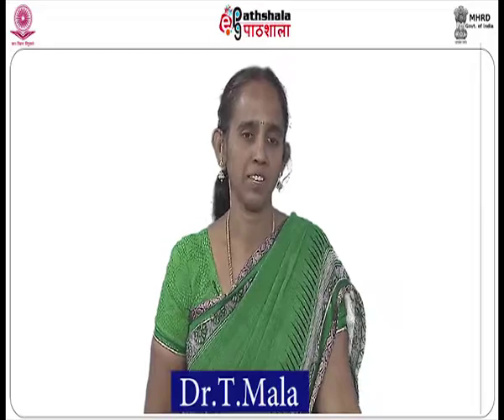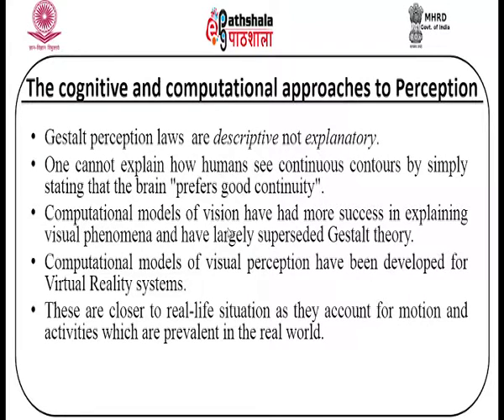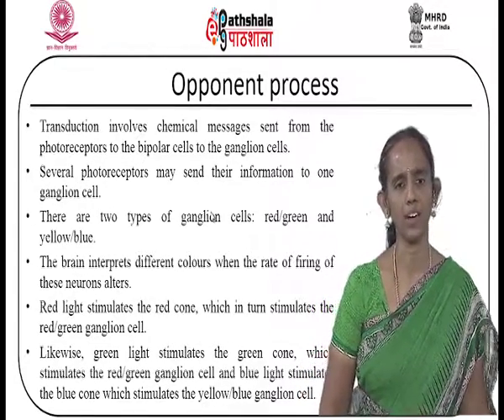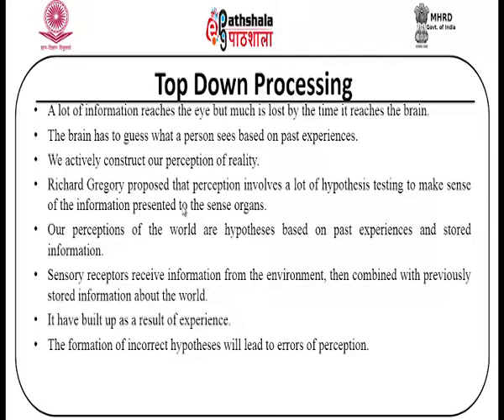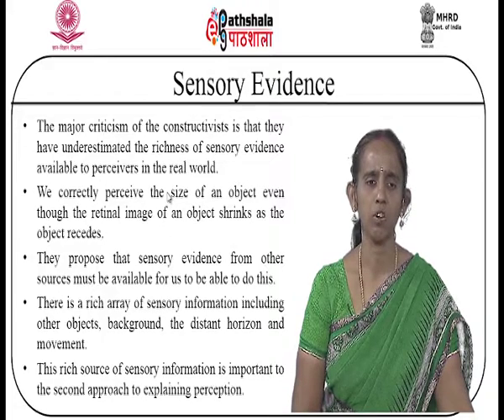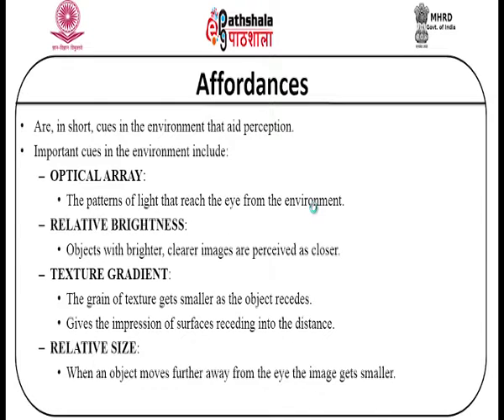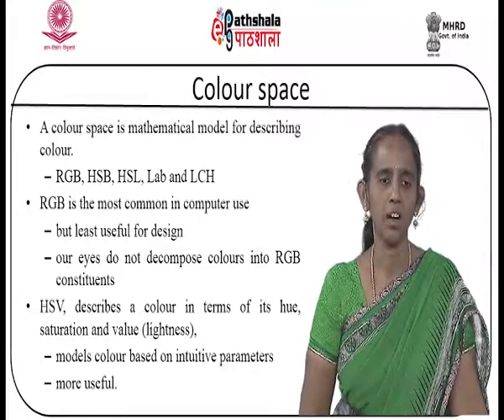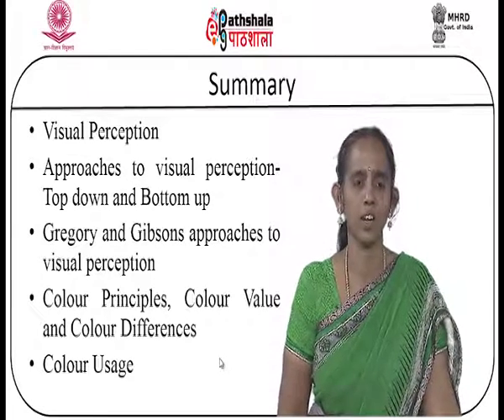Perception and Colours (CH-10)